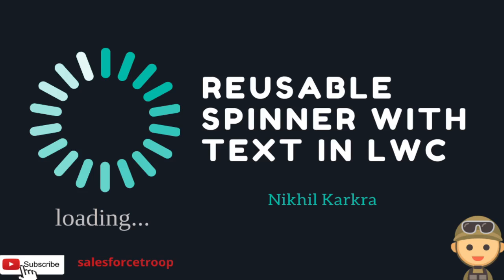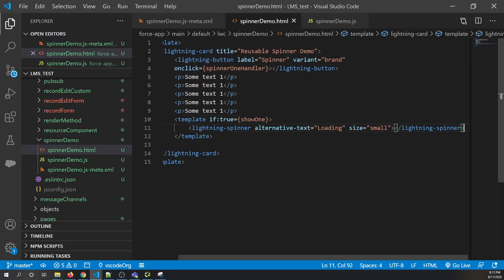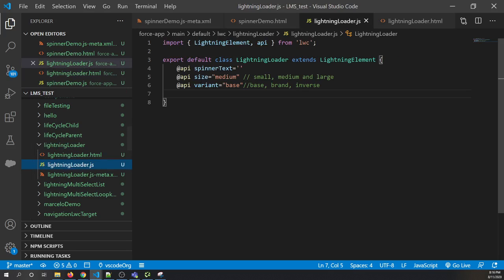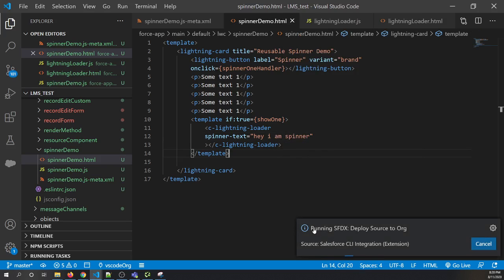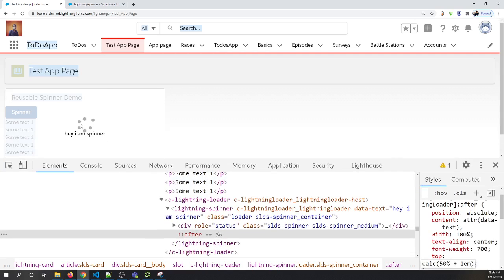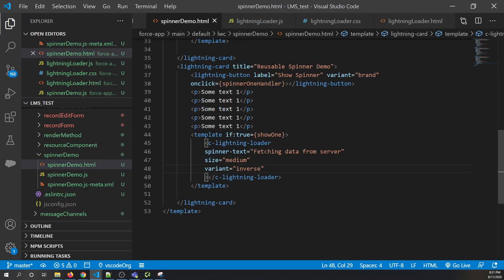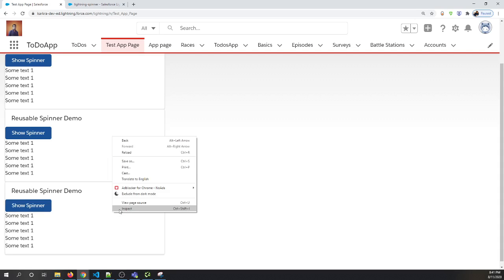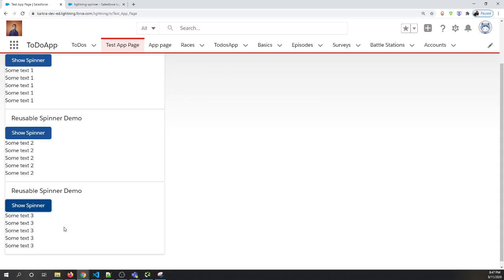Reusable spinner with text | Lightning Web Components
In this video, you will learn how to create a reusable spinner with different sizes, variants, and help text. Always try to build a reusable component that helps you write test cases once and build a robust component.

CODE
I will share soon

Let everyone learn Salesforce and become a part of our Ohana.